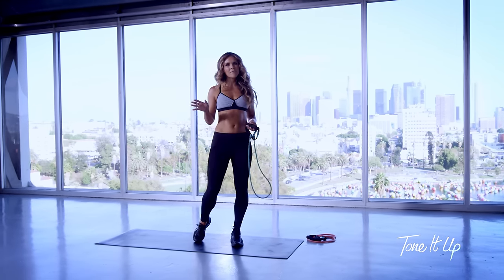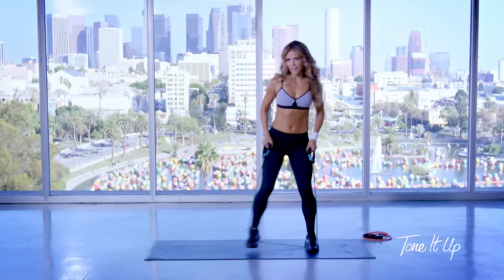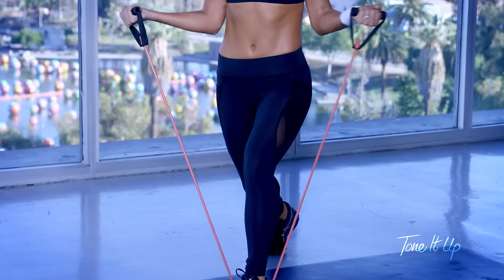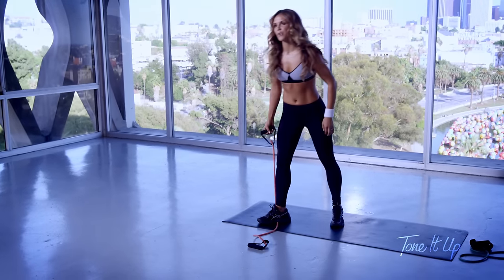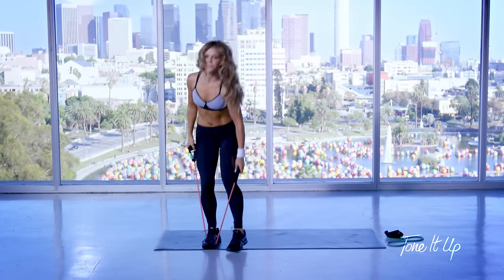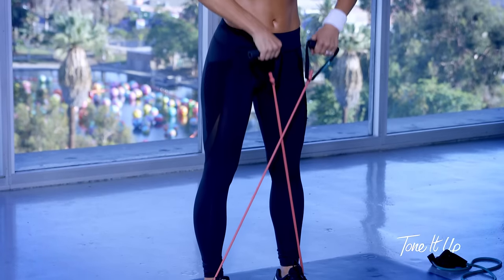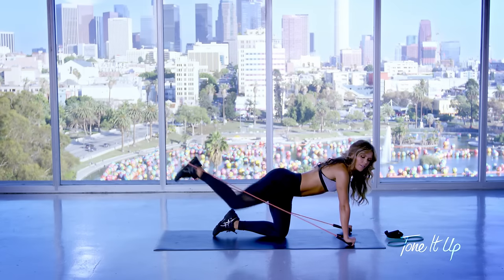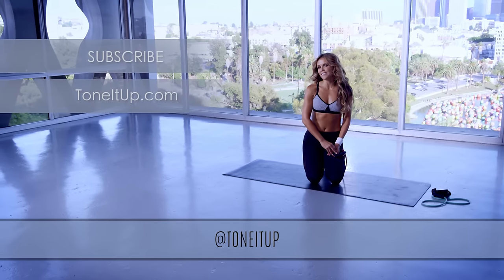BEST RESISTANCE BAND WORKOUT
This is the BEST Resistance Band Workout. You'll work your entire body in under 15 Minutes. Join your Tone It Up Trainer Katrina Scott for this amazing workout.

We'll be going through a full sequence of exercises covering everything from head to toe. All you need is a set of Resistance Exercise Bands! If you have two levels of resistance, that's even better.

Moves You'll Cover:
- Start by warming up the core and the hips
- Tick tock squat
- Lunge with a curl
- Work the rotator cuff
- Side lunge with lateral raise
- Cross-Over Resistance Oblique work
- Row with tricep kickback
- Chest opener with resistance
- Glute kickback extension

Tone It Up is a wellness movement, a way of life and your community!

You'll be empowered to live your healthiest, happiest, and most confident life. From nutrition products to healthy recipes, workouts, meditations, and a vibrant community, you’ll feel connected— mind, body, and soul.

You'll reach your dreams with the most inspiring fitness app for women, clean nutrition products, and a platform for you to set and achieve your goals. Most importantly, the Tone It Up Team supports and uplifts you with accountability, an inclusive community, and authentic friendships.

Our nutrition line is made for women, by women. With simple and clean ingredients you can trust, Tone It Up provides you with the best-tasting and highest-quality protein powder, collagen, shakes, bars, snacks, and more! Tone It Up nutrition products are dairy-free, gluten-free, and never made with sugar alcohols. TIU is the top selling protein at Target nationwide!

The Tone It Up App is your at-home fitness studio. Join the app to connect with the community, access recipes at your fingertips, and to workout anywhere, anytime. From toning, to strength training, yoga, dance, HIIT, meditations, and pre and postnatal workouts, we have every workout that feels personalized and perfect for you!

Join the TIU Team! The Tone It Up community is the most inspiring and empowering group of women. With more than 20 million hashtags on Instagram and thousands of women checking in every day, you'll feel supported, connected, and loved.

Fitness serendipity brought personal trainers Katrina Scott and Karena Dawn together in 2009. The two met at the gym and quickly began making plans to create a fitness community for women that was positive and inspiring. At the time, fitness was harsh — it weighed you in, it counted your calories, and it yelled at you to get fit. Karena and Katrina set out to change that for women.

The two personal trainers created the first fitness community that embraced positivity and empowered women. Pioneering the fitness influencer space, Karena and Katrina started a lifestyle brand and ignited a movement, influencing millions of women to gain confidence, connect with each other, and reach their goals.

Since founding Tone It Up, the duo has been featured in Forbes for ‘Building a Fitness Empire,’ Business Insider for ‘Creating a Revolution,’ and Vogue for ‘Being the Pinnacle of Wellness.’

You may also recognize the founders from their docu-series Toned Up on Bravo, the cover of Women’s Health and SELF Magazine, or their New York Times best-selling book, Fit, Fierce, and Fabulous.

Karena and Katrina continue to live and breathe the Tone It Up lifestyle with their community.